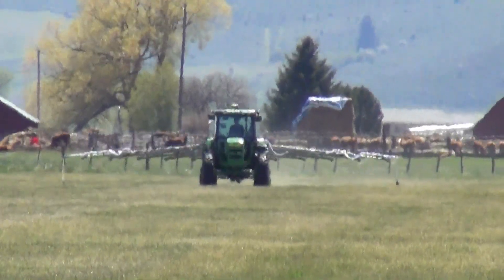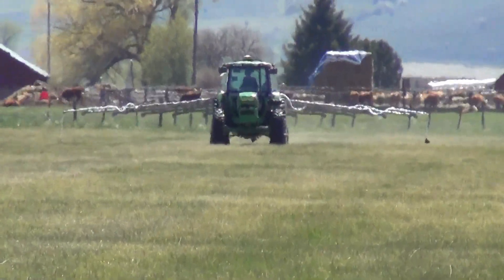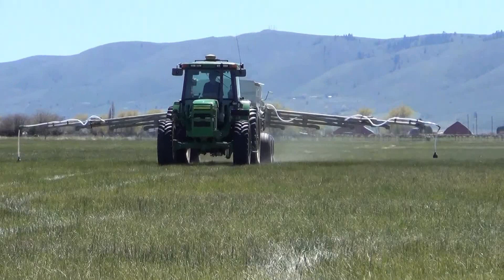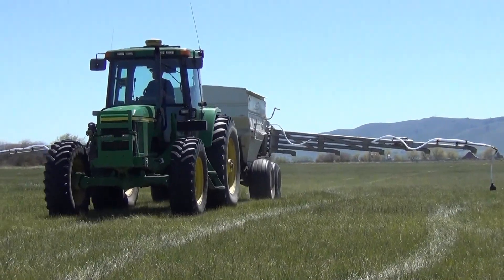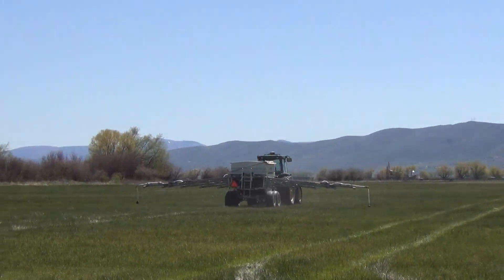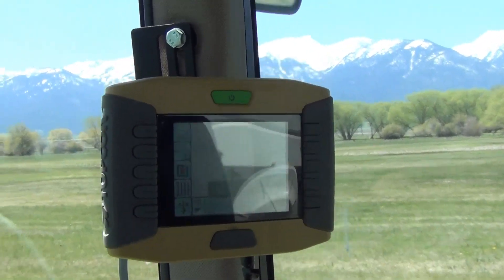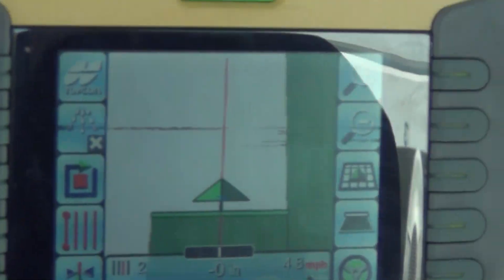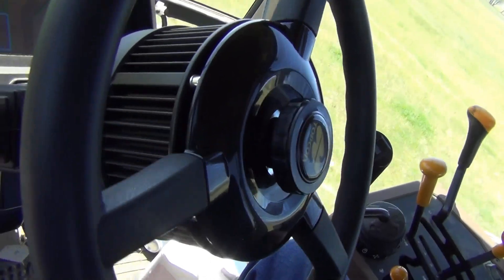Fertilizing with GPS guided steering for grass hay production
A new tech addition to our tractor for steering while harrowing or fertilizing the hay meadows before irrigation, growth and harvest.